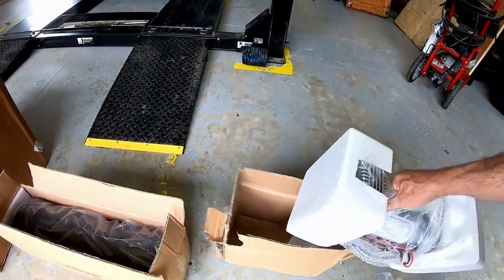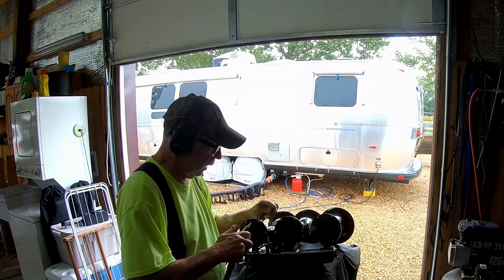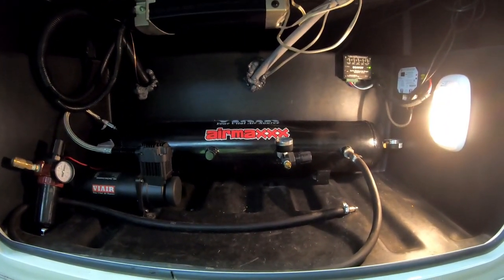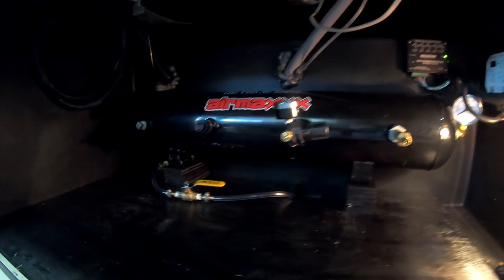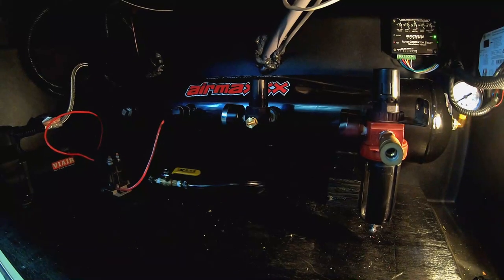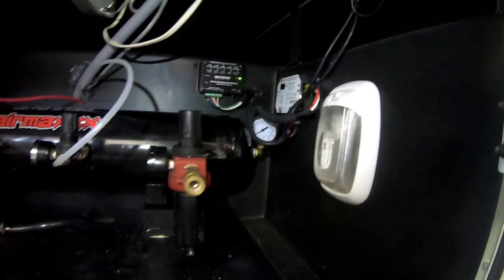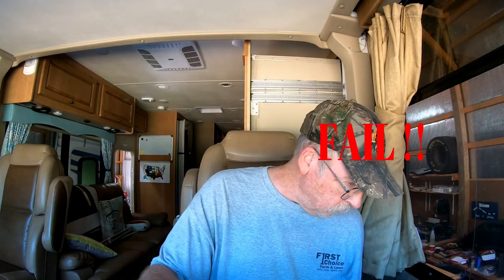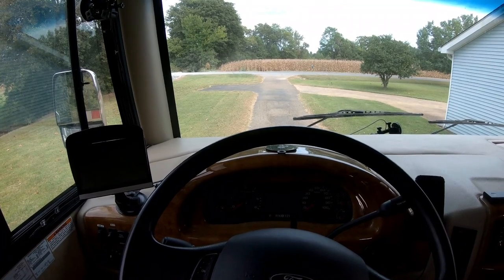RV Travel Channel - RV Lifestyle - In The Shop - Onboard Air and BIG horns S3 EP039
In This RV Travel Channel  -In The Shop episode. We install a 200 lb. onboard air compressor and tank, along with a good size train horn. So put your earplugs in and watch the install.

Dave & Shirley travel in their 2009 Dodge Ram 3500 pulling a 2017 Montana High Country 305RL 5th wheel. We RV camp locally and take longer RV trips and adventures. We enjoy RVing, camping, Glamping, boondocking and seeing new places and meeting new friends everywhere we go.

DownTheRoadWeGo video's show RV living, 5th wheel travel, part-time RV Travel, RV Life and Boondocking.

CAMERA GEAR

MUSIC

We Go Together by Bamtone (Everyday) Artlist